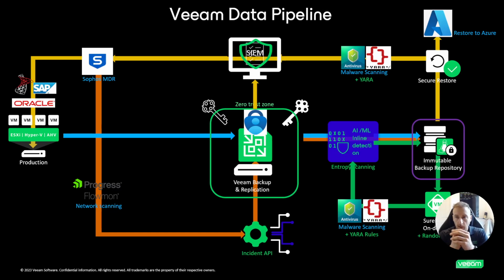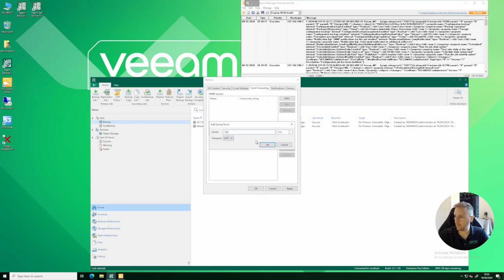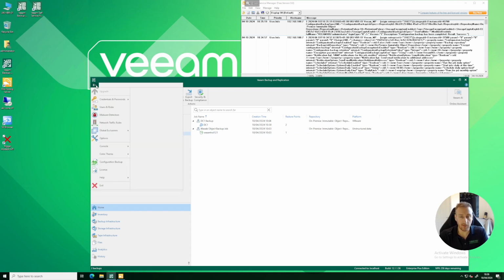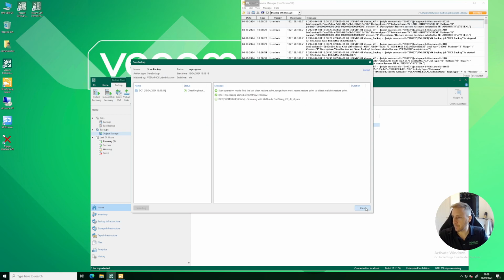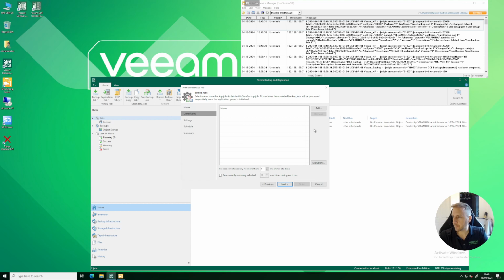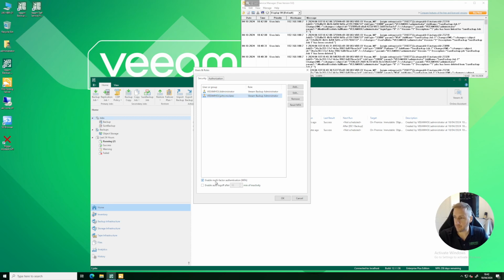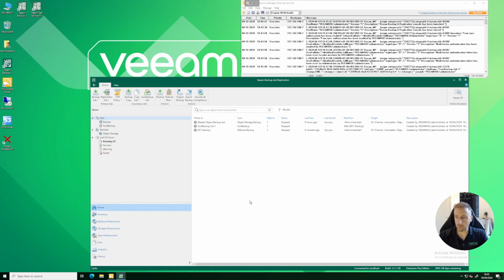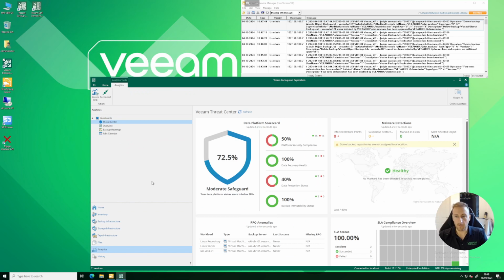VDP V12.1 Security Enhancements Threat Center Score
A quick demo of Veeam Data Platform V12.1 Security Enhancements which can be viewed in the Hands-On Lab.